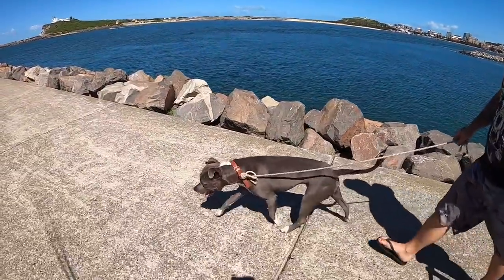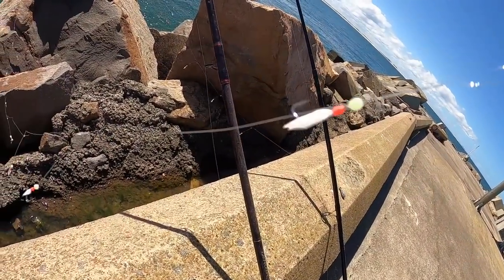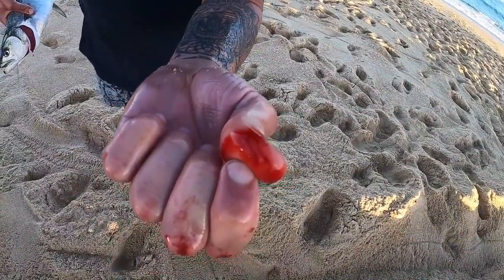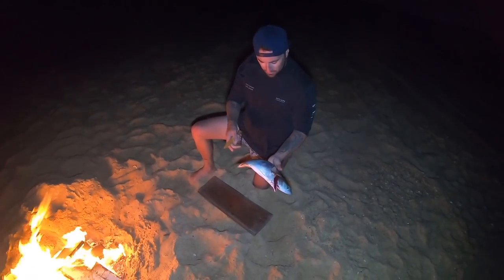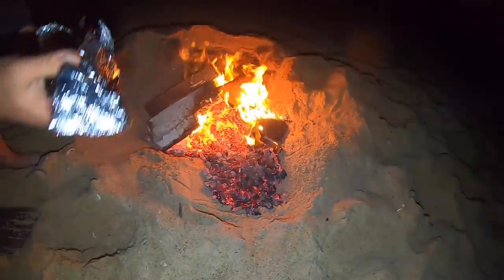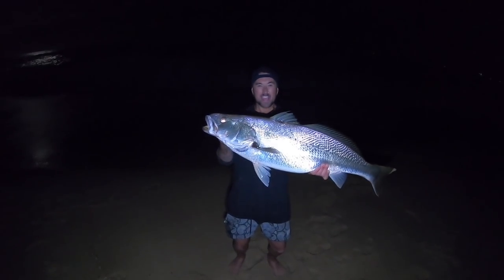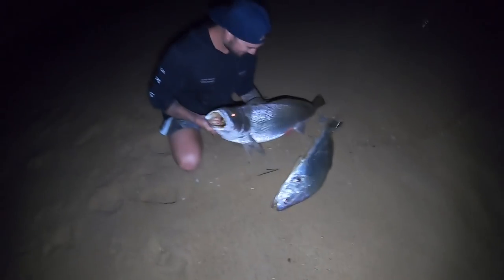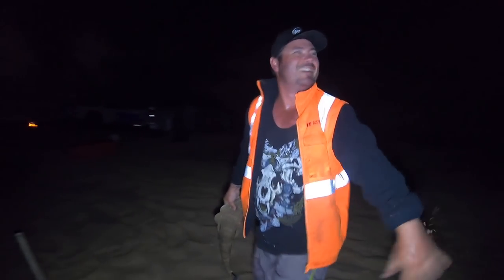I CAUGHT A BIG JEWFISH!! (Mulloway) | Catch n Cook On The Beach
In this catch and cook episode we chase MONSTER JEWFISH! Annnnnd we succeed!
Shooting over to the break wall to catch our live bait in order to catch these elusive jewfish! Once we’ve caught our livebait we hit the beach, set up on our location overlooking the breakers and deep gutters.
As the sun goes down we catch a species of fish such as Whiting and Taylor, followed by dinner over the hot coals. Shortly afterwards we get the hit of a lifetime!
A big jewfish swallowed our livebait and the fight is on.., watch to see what happens next!!

Featuring : Jeff Short & dowza